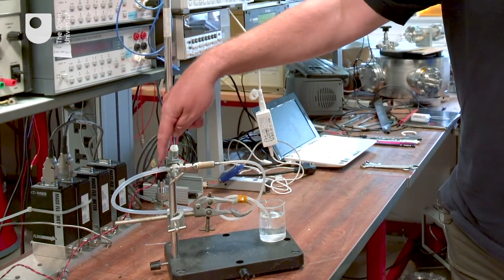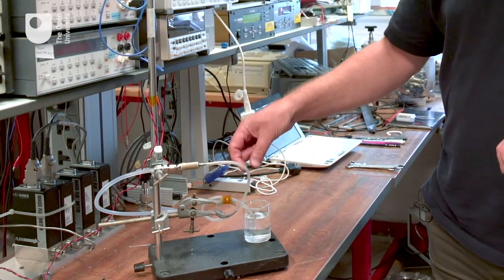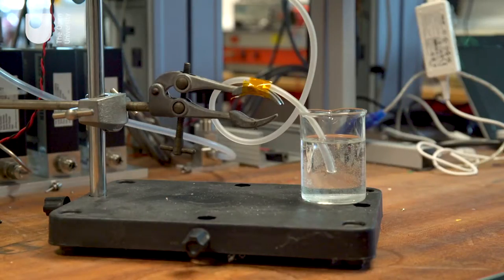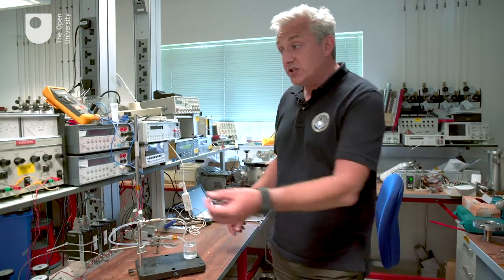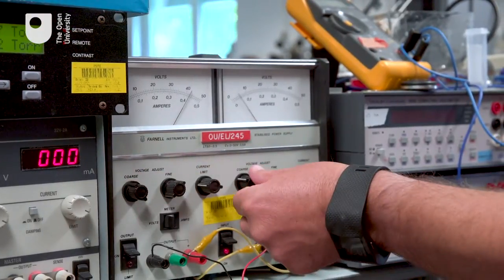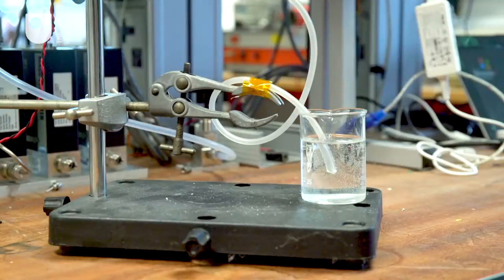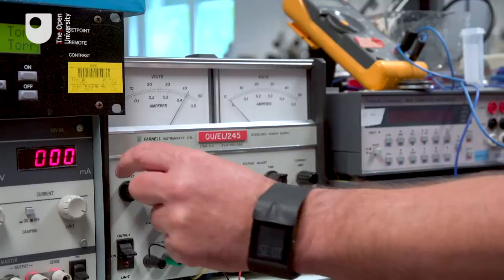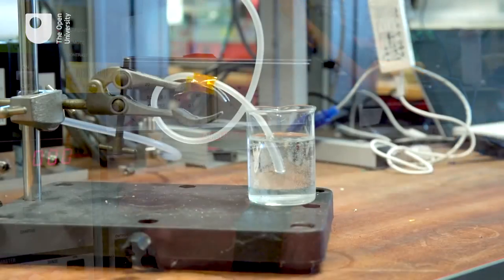New OU Valve could extend the length of space missions by up to 10 times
The OU Valve is a miniature high performance gas valve developed by Dr Simon Sheridan and Dr Geraint Morgan from the School of Physical Science for use in pressure control systems.

The Valve allows a controlled release of gas and it is designed to fuel space missions and could extend the length of missions by up to 10 times. Other potential applications for this technology include gas pressurisation systems for analytical instruments.